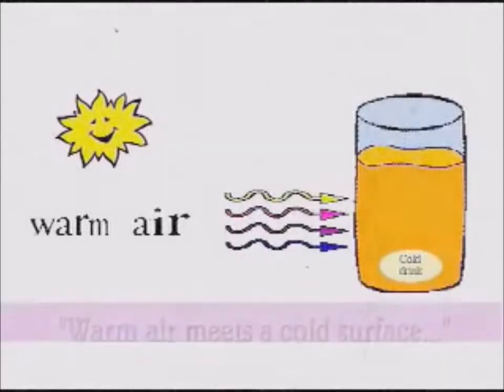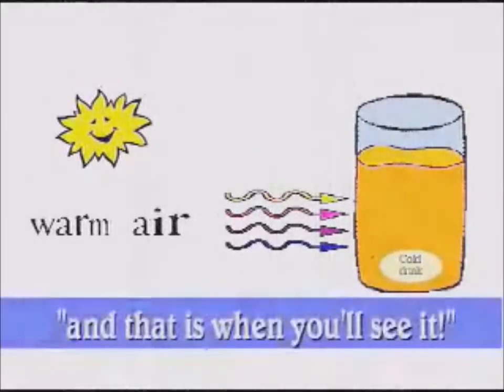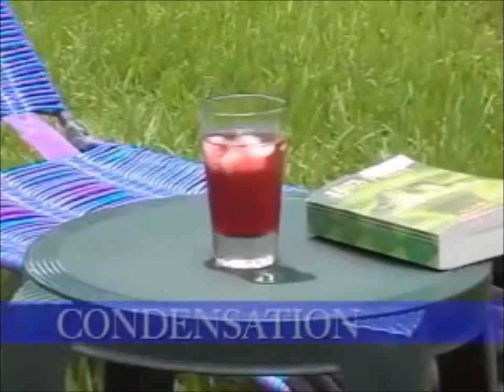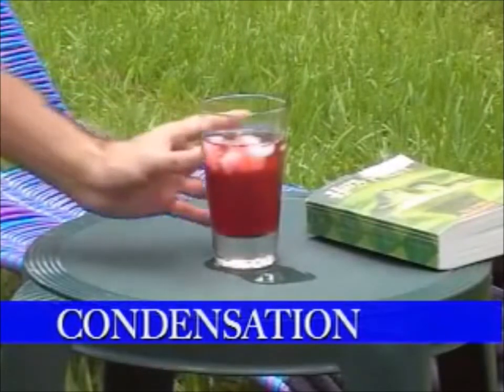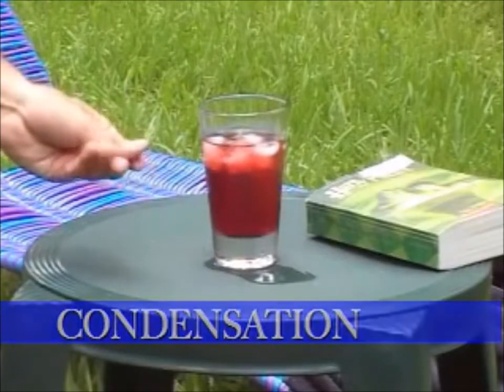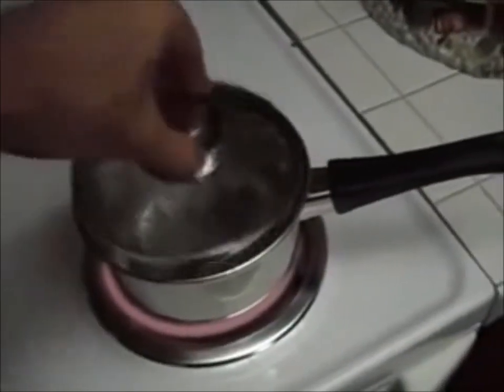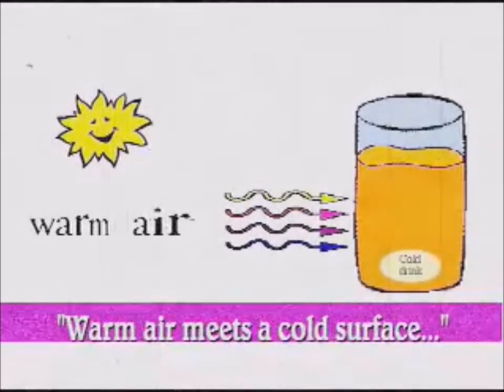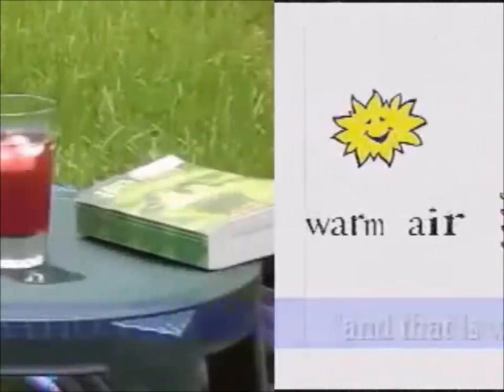Evaporation & Condensation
UTVA Science Unit 4 Lesson 3